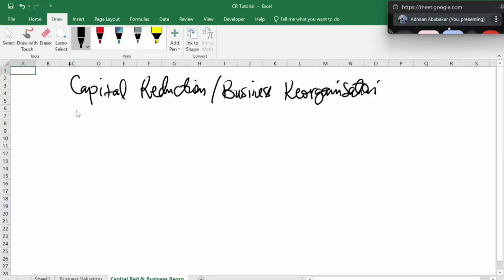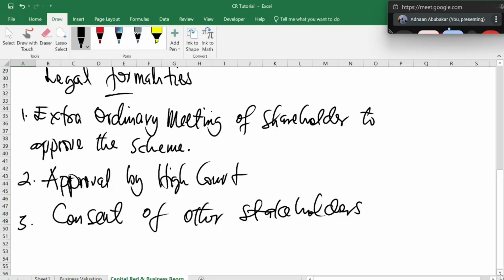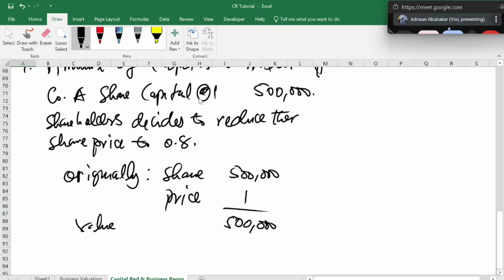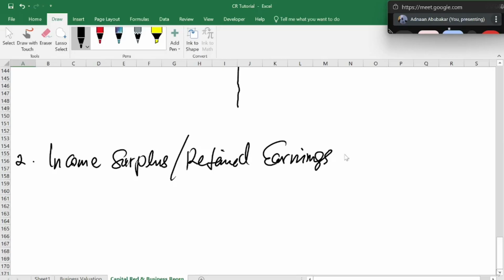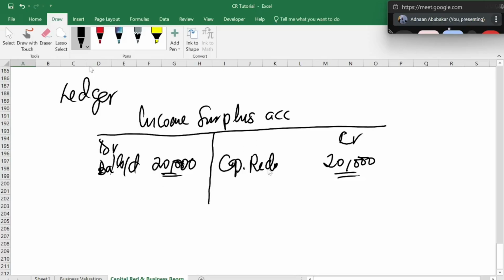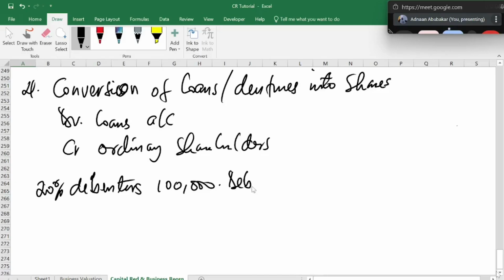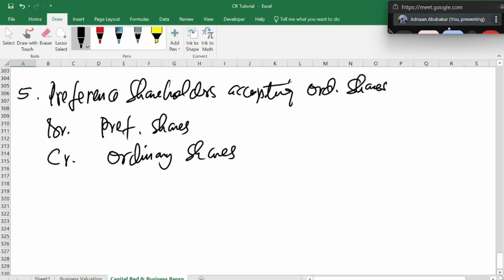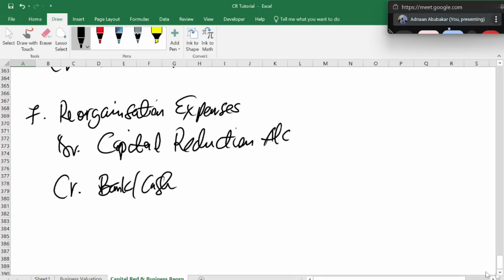Introduction to Businsess Reorganisation/Capital Reduction